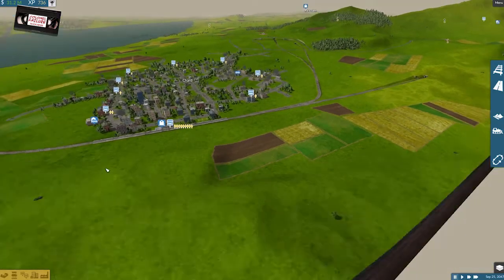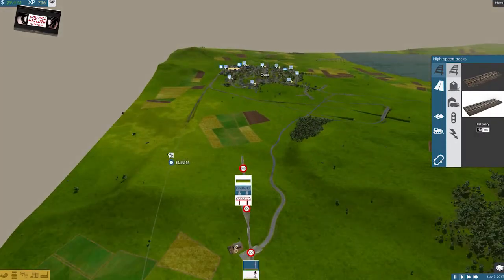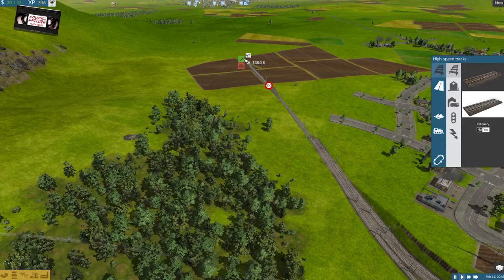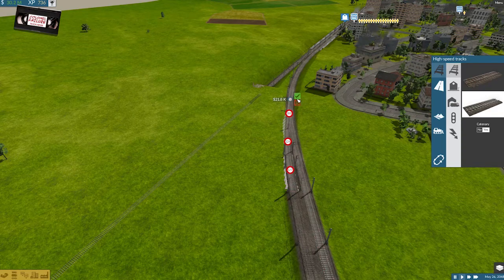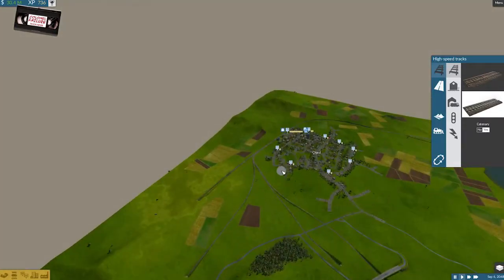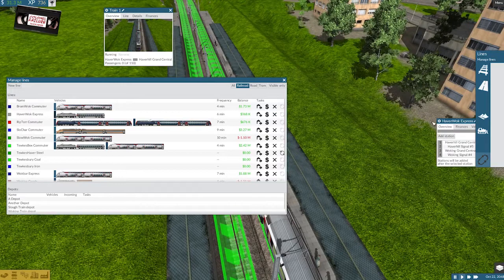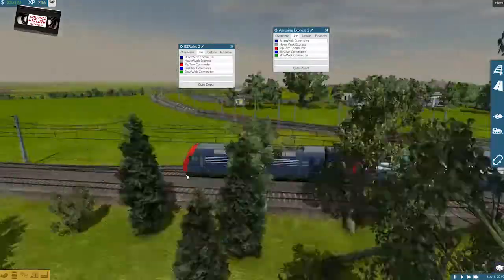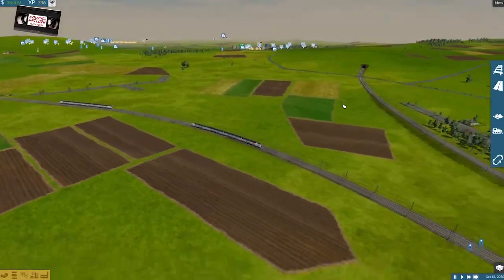Train Fever #46 : The Great Northern Circuit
Continuing from the last episode I'm working on completing the Great Northern Circuit, linking multiple towns together for a commuter route. When we blew $20M on a bridge last time around barely an eyebrow was raised so it should come as no surprise that today we build a second tunnel when the first refuses to accept double track.

This playthrough is starting in 1850 with all settings on medium with the intention of making it as far as we can!

Comments, tips and suggestions are most welcome.

Want to keep up with the latest Failurenews? Twitter @CnlFailure